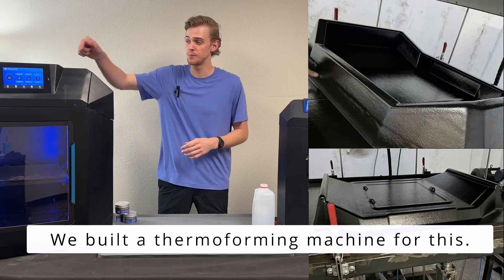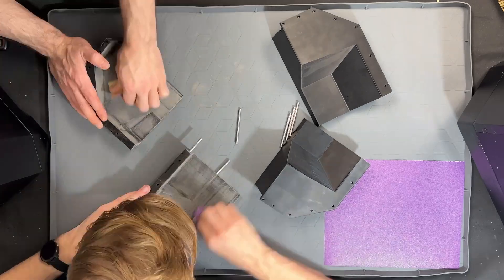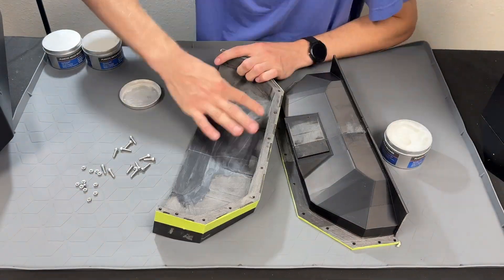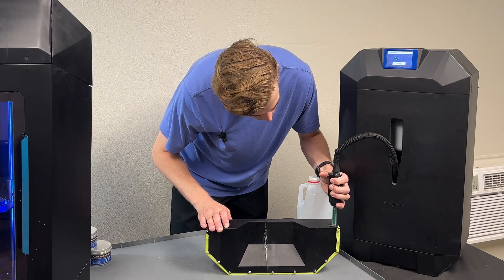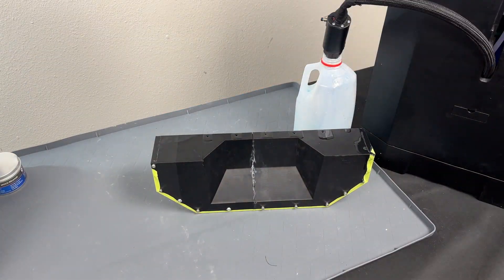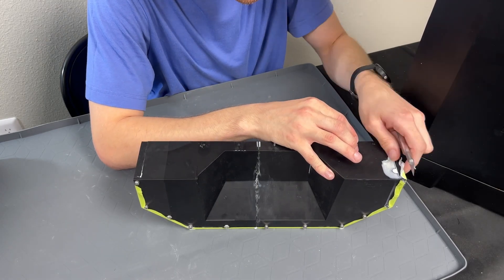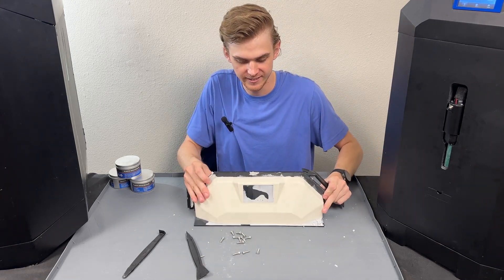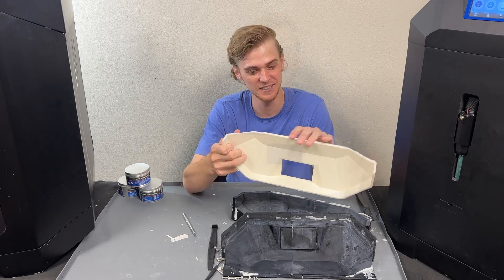How Fast is Desktop Injection: Rethinking Production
Third party urethane resins are compatible.

Benefits of System:
Automated Mixing and Dispensing: Flovv ensures the precise ratio of polyurethane components, leading to consistent material properties in every batch.
Speed: Flovv significantly speed up the production process, reducing cycle times compared to hand casting.
Reduced Labor: Automation minimizes the need for manual labor, reducing the risk of human error.
Enhanced Material Properties: Consistent mixing and controlled curing conditions result in superior material properties, such as strength, flexibility, and durability.
High Volume Production: Flovv is ideal for high-volume production, enabling to scale up operations without compromising quality.
Reduced Waste: Precise dispensing minimizes material wastage, leading to cost savings on raw materials.
Reduced Exposure: Much less exposure to harmful materials

Benefits of the Mold Release
Can be used for Polyurethanes and Epoxies
Spray mold release does not give you best results
No VOC’s
Reduced Layer Lines
Applied by hand

RIM systems have been used in factories for decades. This is the first desktop version which has full automatic cleaning system.

Flovv Specs:
Flow: 1 kg/mins at highest setting on Rigid Material
Adjustable Flow
15sec Cleaning Sequence
2x 1 Gallon Component Tanks
In Tank Mixer for Color Change and Mixing Before Injection
1 Gallon Cleaning Fluid Tank

Device Size
Width:455mm
Depth: 305mm
Height: 6200mm
Weight:10kgs
Electrical: 110VAC/22VAC 1kW (max)

Materials: Rigid, Flexible(5 shore A,20 shore A, 50 shore A), Rigid Foam, Flexible Foam(Coming Soon)

Accessories
Mold Release
Mold Prying Tools
5x spare Nozzles

Flovv-e Specs:
Build Volume: 12”x12”x16” (320mm x 320mm x 400mm)
Oversized print bed to reduce warping on full plate builds
Chassis: Stainless steel and aluminium
Printing Speed: 300mm/s
HGX Extruder
Device Size
Width:770mm
Depth: 550mm
Height: 860mm
Weight:55kg
(It’s huge)
Electrical Consumption: 110VAC/22VAC 1.5kW(max)
And all the features of Flovv

All of our chemicals are US made. Flovv and Flovv-e is engineered and manufactured in US.

0:00 Intro
0:23 Sanding
0:55 Mold Release
1:04 Injection
2:07 System Details
2:26 Part Removal
3:05 Outro